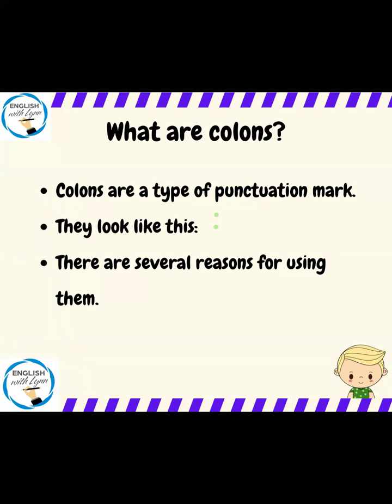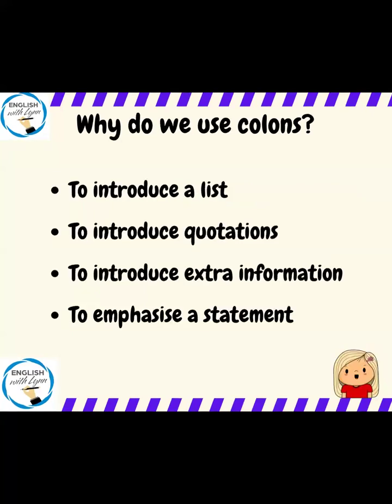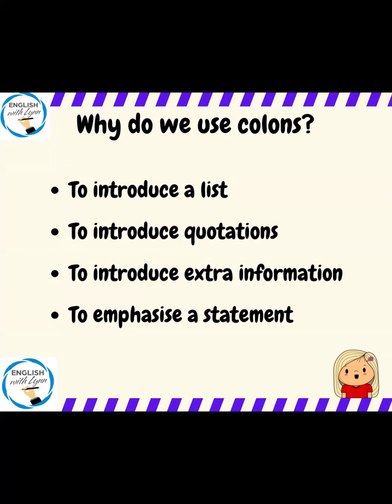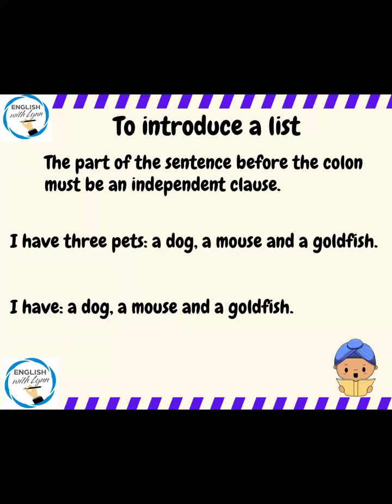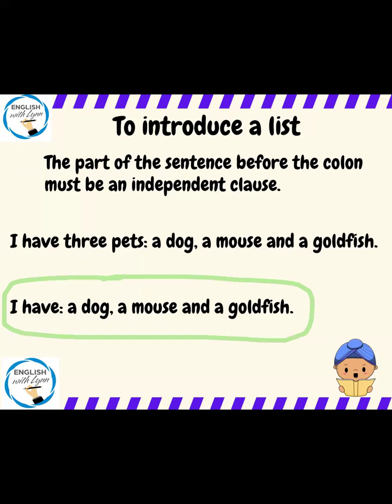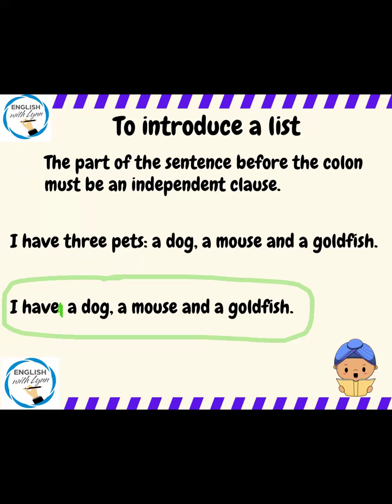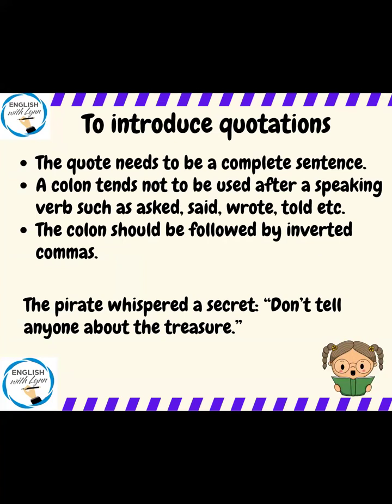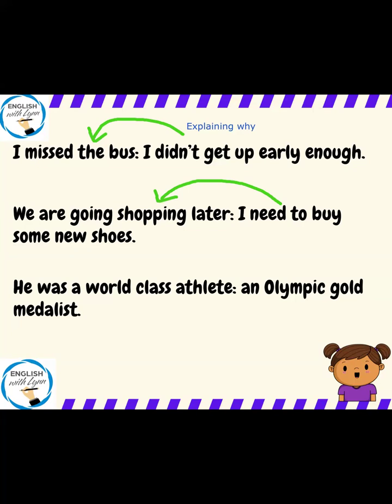Why do I need to use colons?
This short video explains the different uses of colons in English. It gives an explanation and examples for each reason.